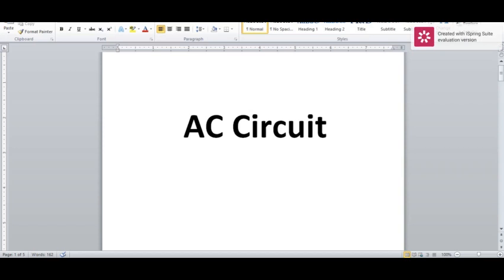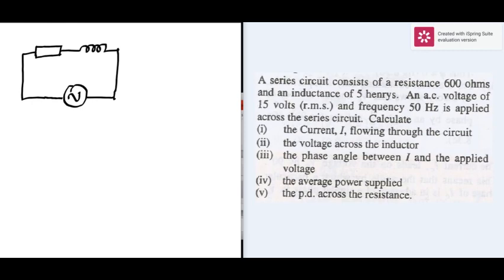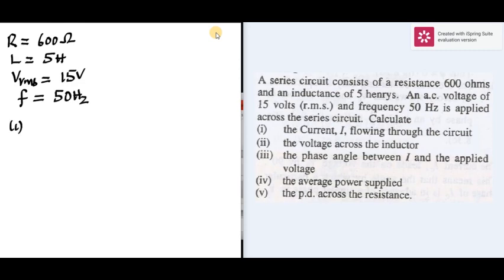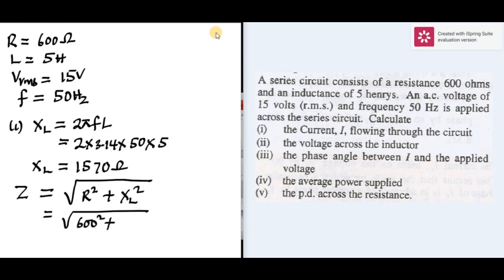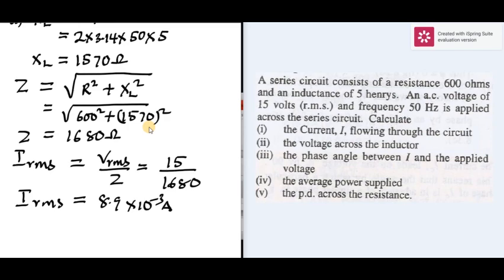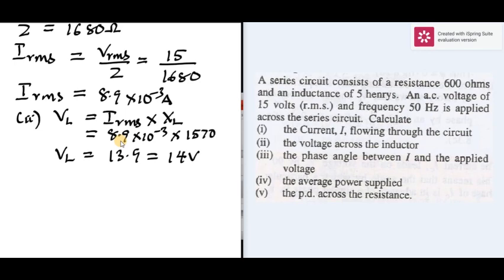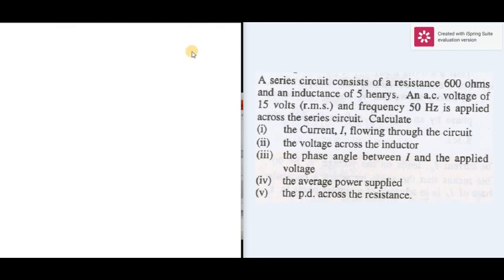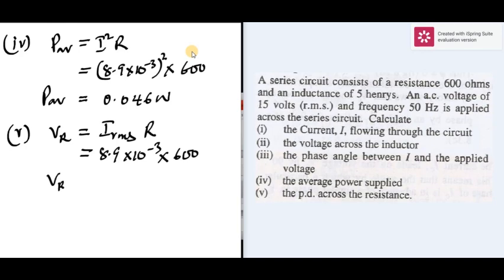AC Circuit A5